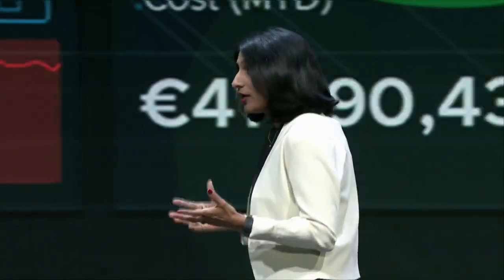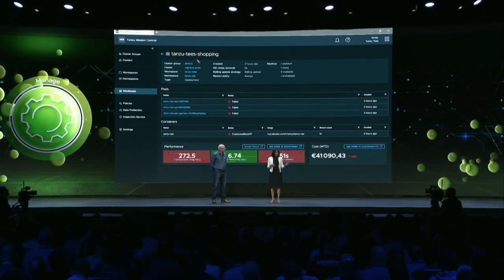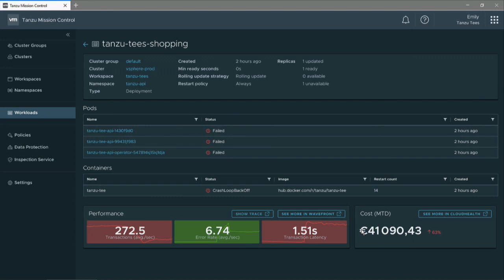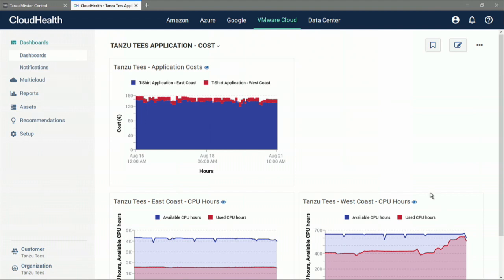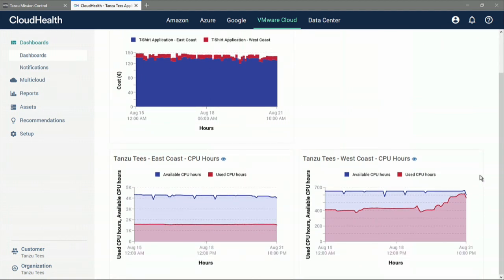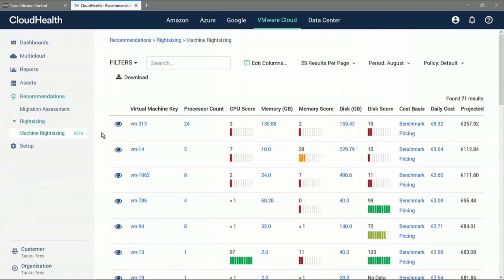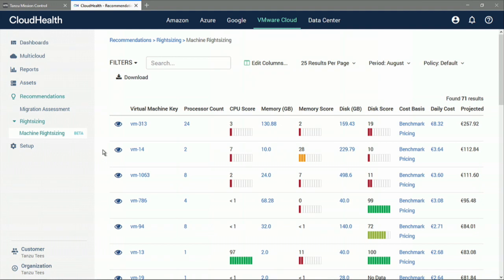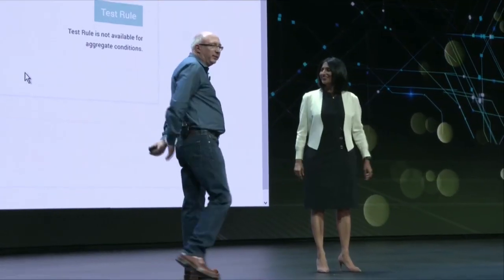CloudHealth Demo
Manage data center cost, usage, performance, and configuration in one place with CloudHealth by VMware. Watch this live demo of it's features from VMworld